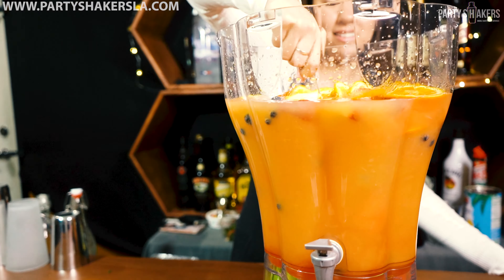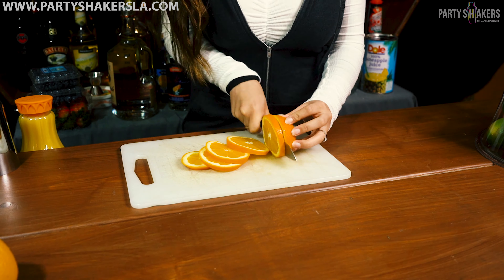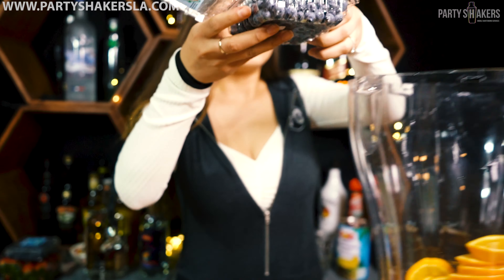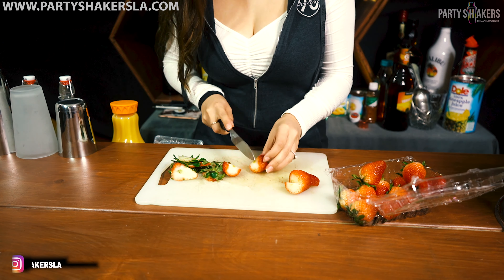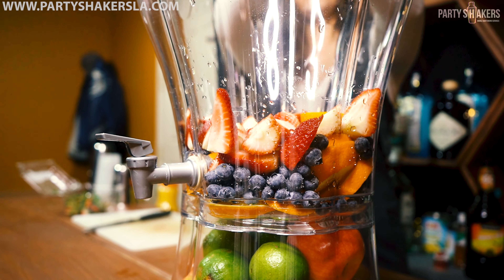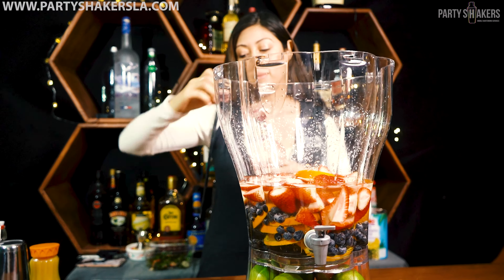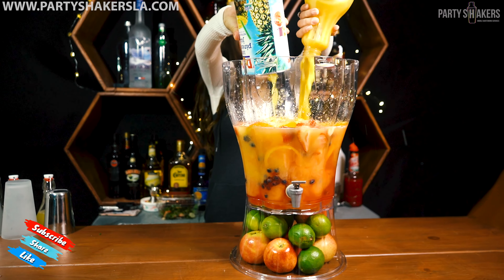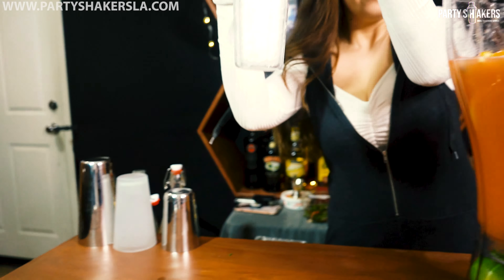THE BEST JUNGLE JUICE OF 2020? HOW TO MAKE PARTY DRINK | TROPICAL JUNGLE JUICE | PARTY SHAKERS LA.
Its Jungle Juice Time!!! It is a whole party mood. Its beautiful to display, delicious to drink, and low on a budget.  C'mon, it doesn't get better than that.

Have it as your main party drink and you will not be disappointed. You will surely have your guest coming back for thirds.  So what is inside this mysterious Jungle Juice? Honestly you never know what others put inside their jungle juice, but we tried to make it as simple and delicious as possible. We don't want to serve those f***ed up drinks that doesn't taste too good but does the job or just throw random ingredients and call it a jungle juice. Nope, thats not us!! We made sure its smooth, delicious, and that all the ingredients blends in well. All your guests will be asking you for this recipe.

Lets break down this mysterious jungle juice
What you will need:
3 Gal container
3 Oranges
2 cases of Blueberries
1 case of Strawberries
.5 gal of Vodka
.5 gal of Rum
32 oz of Triple sec
.5 gal of Orange juice
.7 gal of Pineapple juice
24 oz of Watermelon Puree

Directions: Cut the oranges into round slices, cut your strawberries into thirds and take the leafy part off, now put the blueberries, sliced oranges, and strawberries inside your container. Pour your vodka, rum and triple sec into the container. Now add the orange juice, pineapple juice, and watermelon puree. Stir all the ingredients together with a giant spoon or ladle to get all those flavors mixed in.

Now this is the important part!! Let the fruit infuse for about 30 minutes or over night (over night is recommended). You really want those flavors in the fruit to mix with the drink.  Do not forget to mix the cocktail before serving. Enjoy this jug of yumminess with your guests.

As we move into a new year, it's important to stay ahead of the game and anticipate what's coming in the world of bartending. Check out our article for predictions on trends, innovations, and more in bartending for 2023